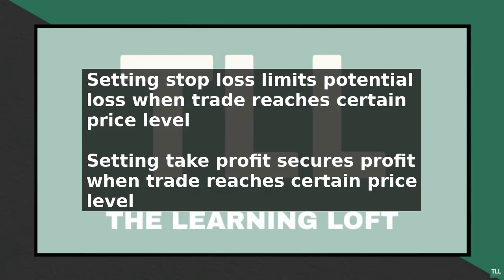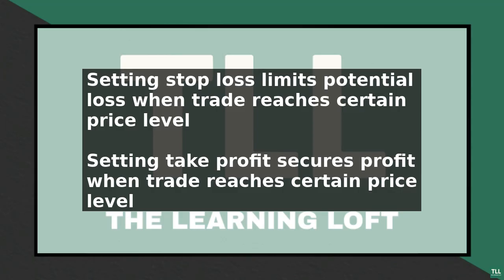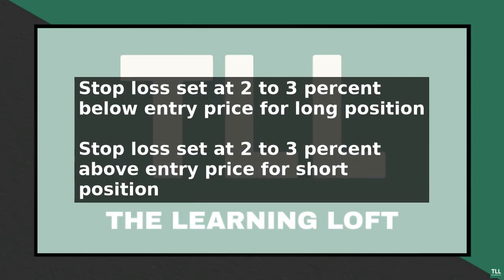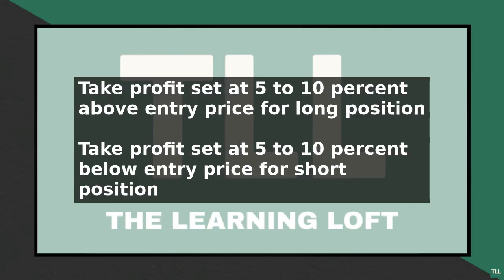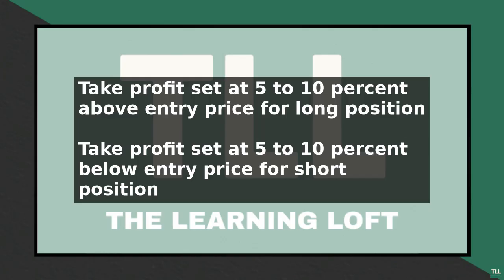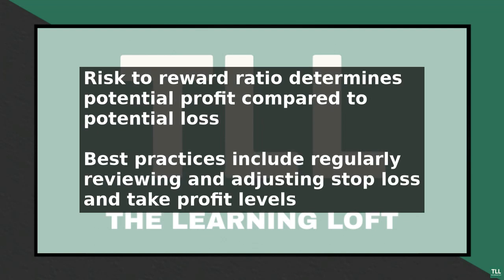How To Set Stop Loss And Take Profit In Trading (2025)